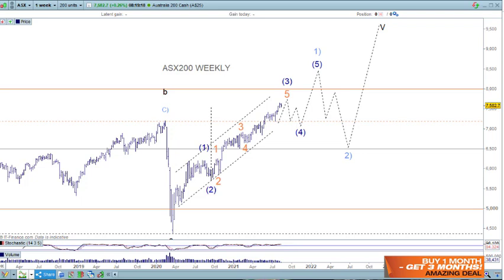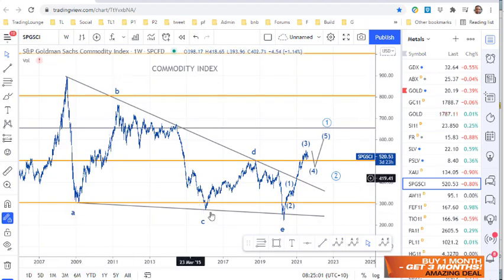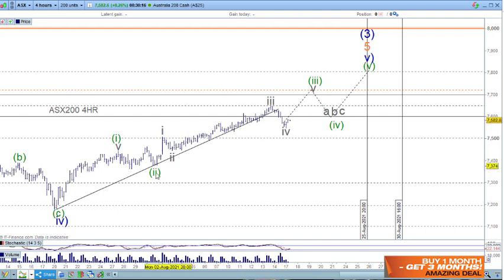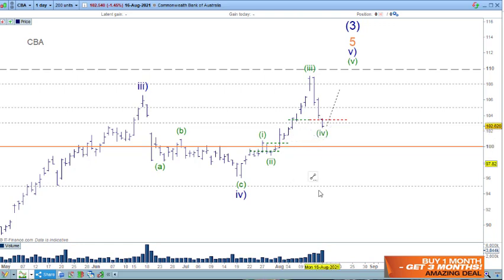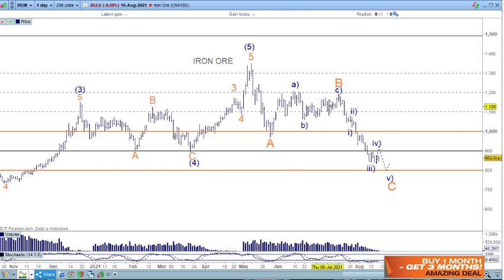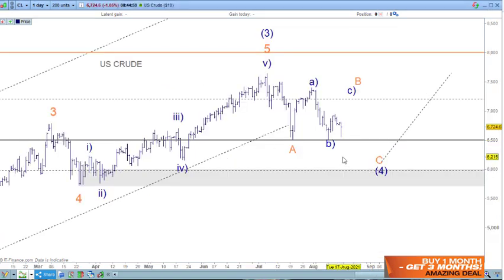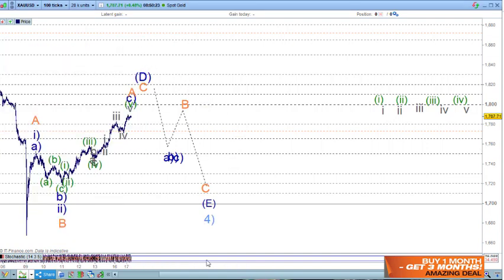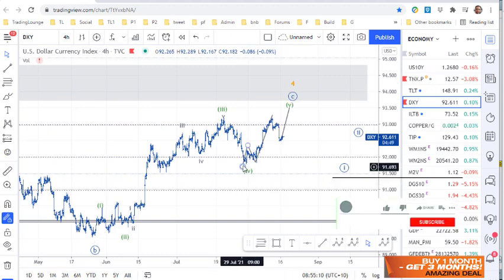S&P/ASX 200 (^AXJO) Technical Analysis Elliott Wave Forecast and Trading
S&P/ASX 200 Index (^AXJO) Technical Analysis Elliott Wave Forecast. Plus $CBA  $ANZ $BHP $RIO $FMG, IRON ORE, COPPER, CRUDE, AUDUSD, GOLD, DXY, NIFTY 50, CHINA  A50.

ASX 200 Index Overview:  No Change The ASX200 bullish trend to the end of August and being driven by the ASX finance sector has further highs to make, we will tie CBA wave count into the ASX200.

Australian Stocks:Current Long trades for CBA and ANZ. Resource stocks BHP RIO FMG etc trending lower

Trading Levels: ASX200 Classic Trading Levels pattern across 7600

ASX200 Elliott Wave: v of (iii) of v) of 5 of (3)

 ASX:XJO Trade Ideas
ASX200 Trading Strategy:Holding long through the 7600 however expect a Classic Trading levels pattern across this level as  Wave iv and now entering Wave v of (iii) of v) of 5 of (3)